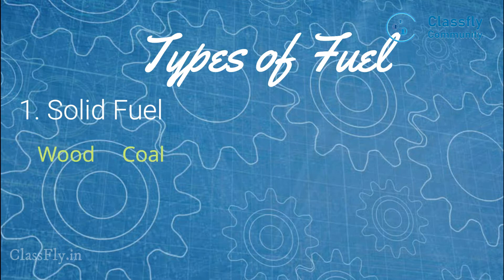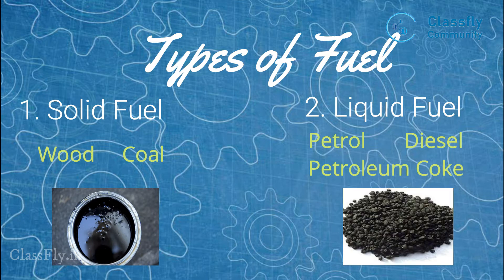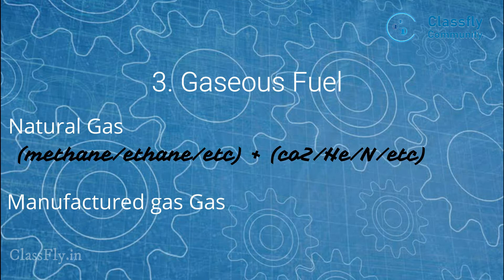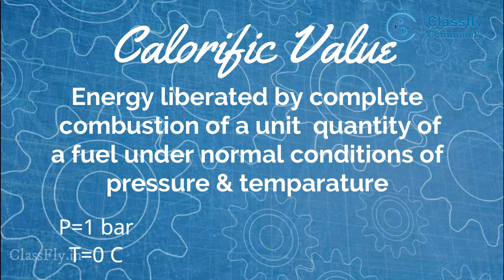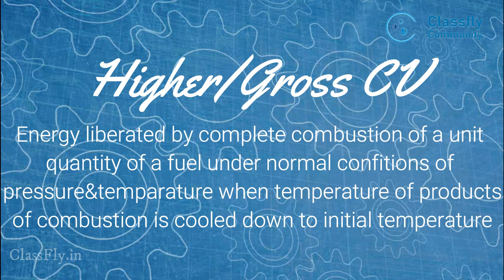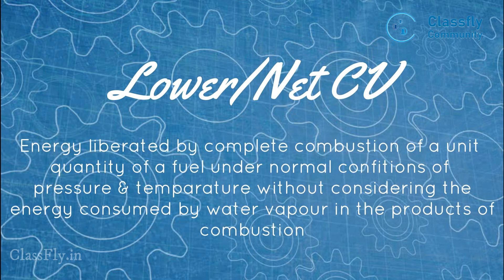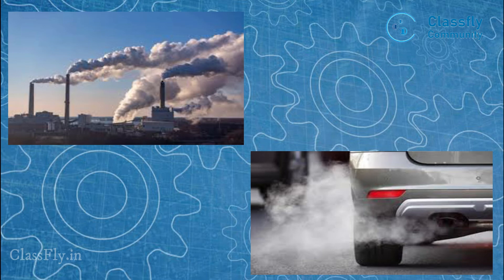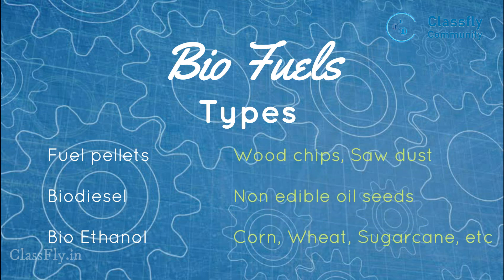Elements of Mechanical Engineering Module 1 Lecture 1 Energy Resources & Fuel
Module 1
Prepared For VTU Syllabus, Belagavi, Karnataka

Made by Vignesh

For more videos please visit Classfly.in